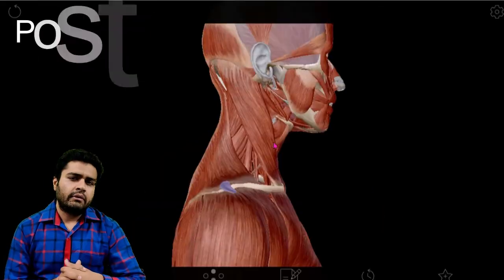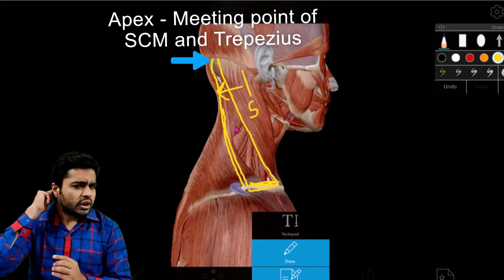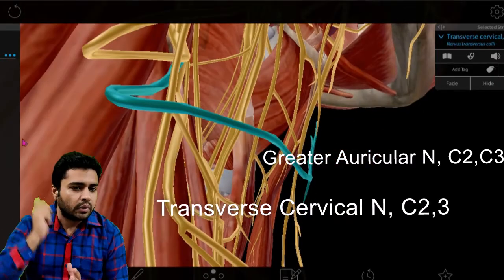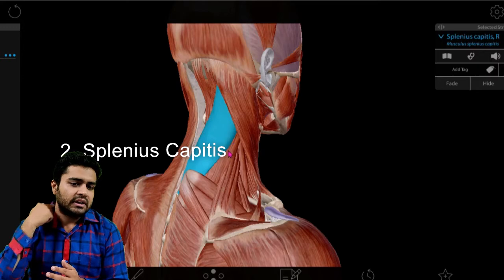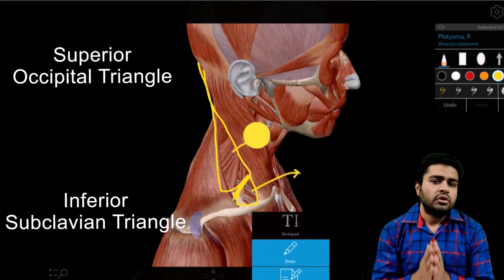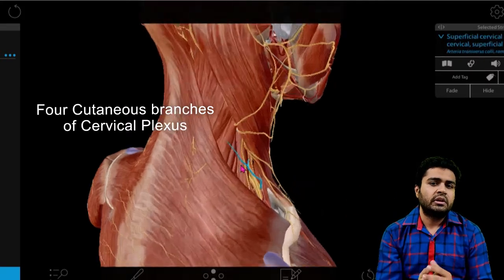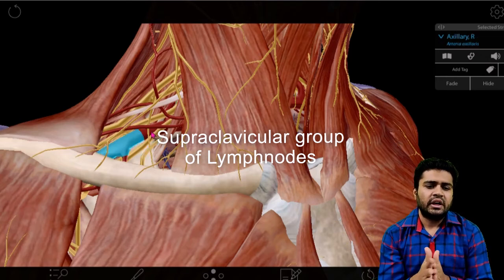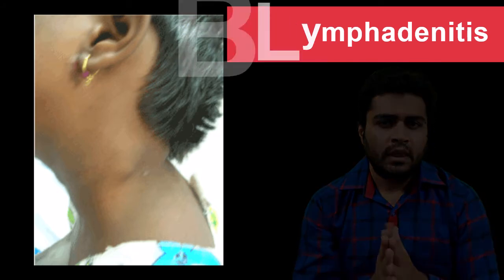Posterior Triangle Anatomy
Boundaries
Content
Divisions of The posterior Triangle
Occipital and Subclavian Triangle.
Applied Anatomy.